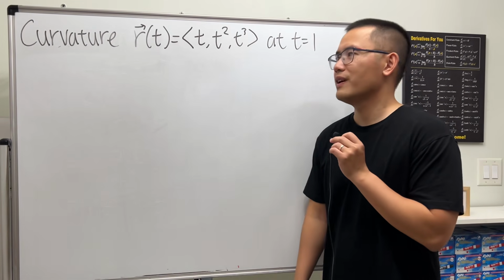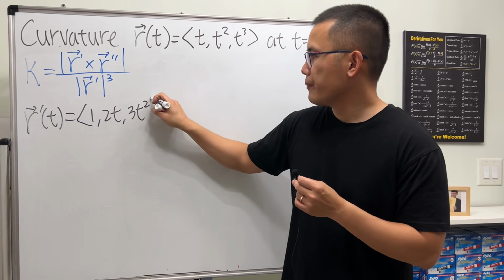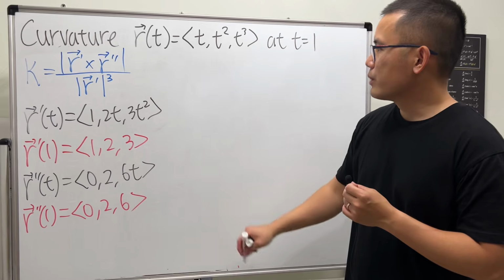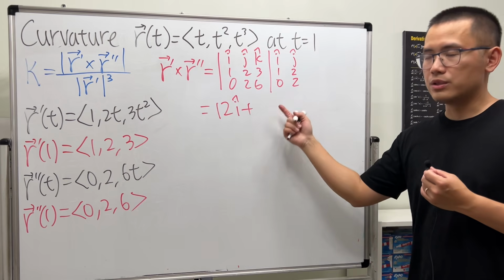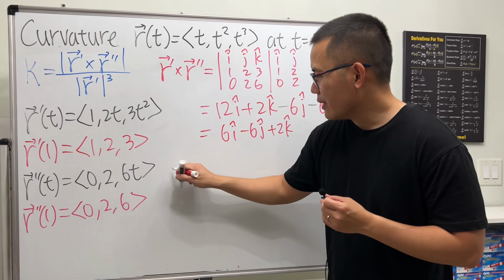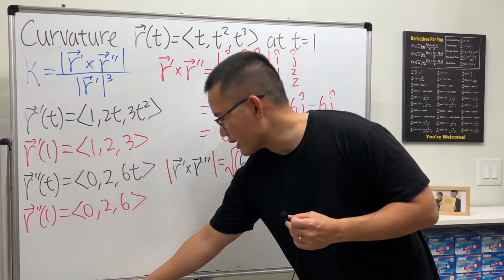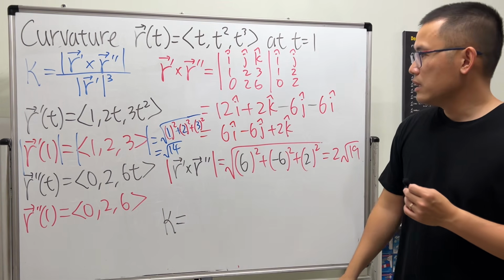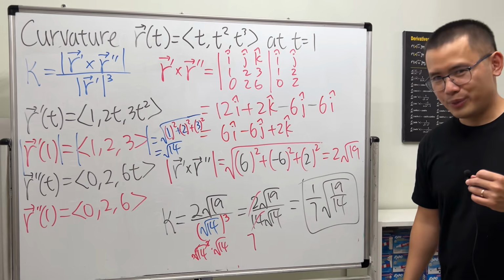Calculus 3: how to find the curvature of a given vector function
Learn how to find the curvature of a vector function r(t)=ti+t^2j+t^3k at t=1. This question is from the Calculus textbook by James Stewart.